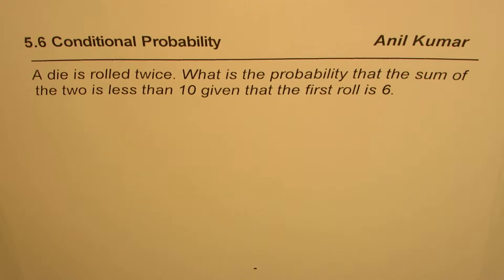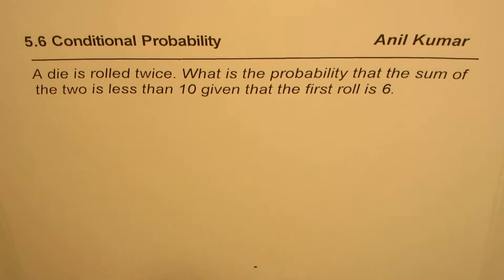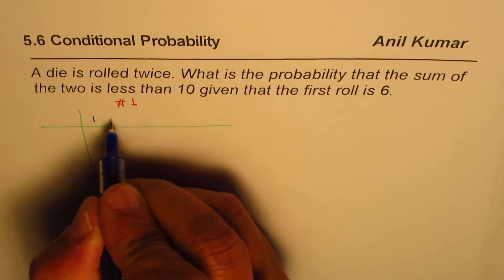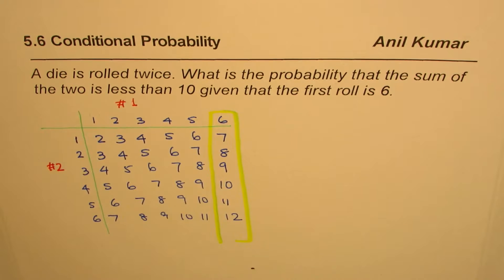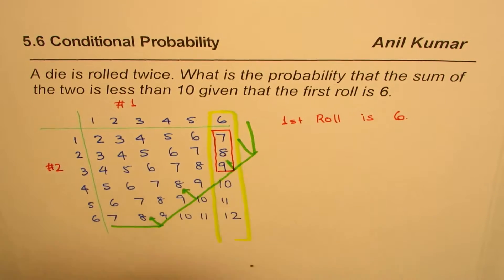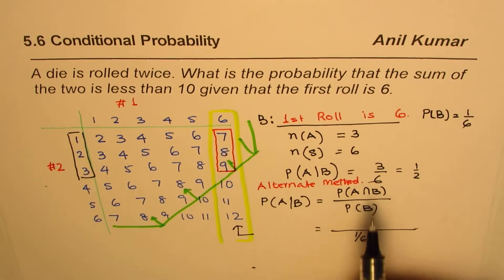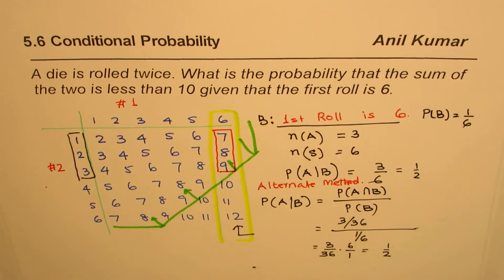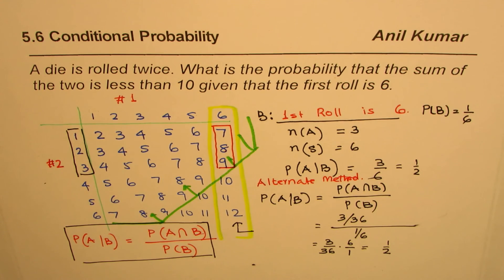Conditional Probabilty for Less than 10 when First Roll is 6